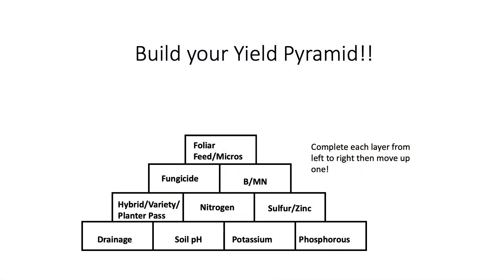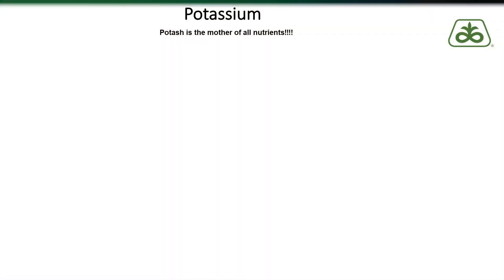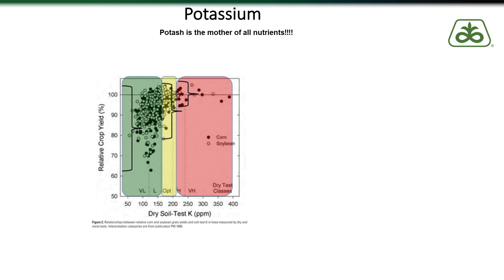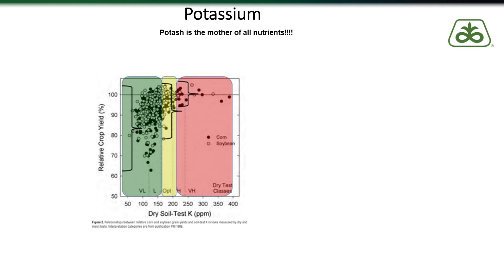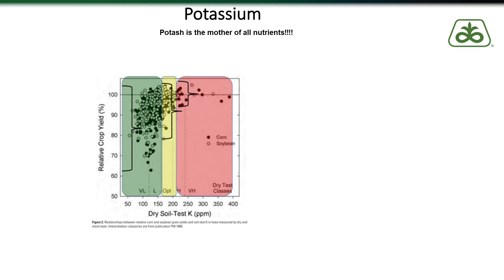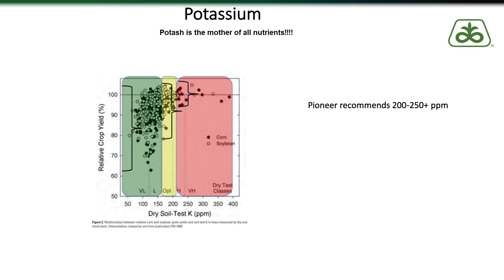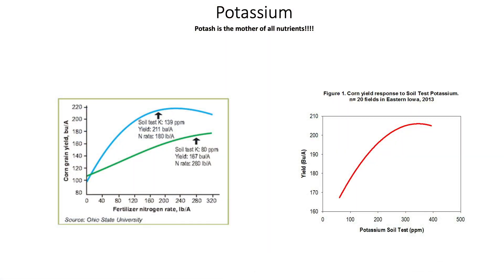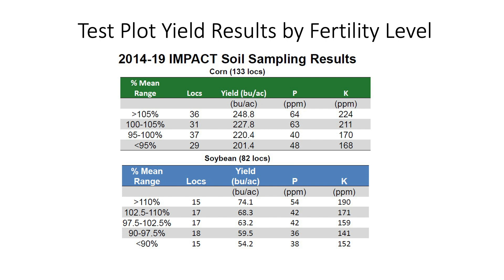Potassium & Phosphorus: Foundational Nutrients for Your Farm’s Crops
In this next part in our Yield Pyramid series, Pioneer Field Agronomist Troy Deutmeyer covers the final foundational blocks of the yield pyramid: Potassium and Phosphorus. Potassium has been referred as the mother of all nutrients, because it can influence the efficiency of many other nutrients in our crop production system such as water use efficiency, drought tolerance, stalk quality, standability, and disease tolerance. Pioneer recommends having a potassium levels of 200-250+ ppm in your soil, which will help mitigate year-to-year yield variability. Phosphorous also plays a big part in your soil quality, and many plant processes like cell respiration, energy transfer, and cell division. Troy also reviews several studies showing the optimum levels of Potassium and Phosphorus to mitigate yield variability and maintain optimal crop health. He also recommends several apps to help you see how much potassium and phosphorus to add to your fields each year to maintain optimum levels.